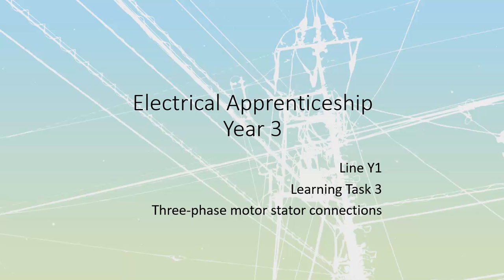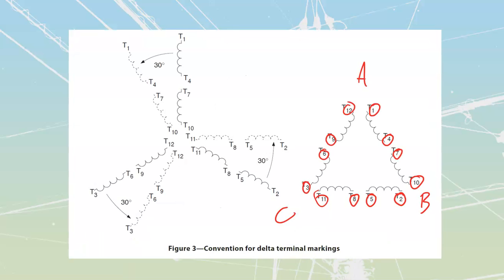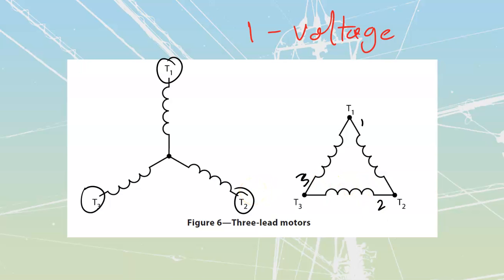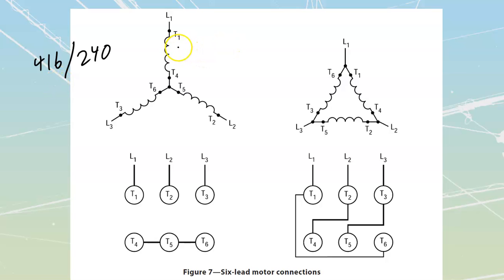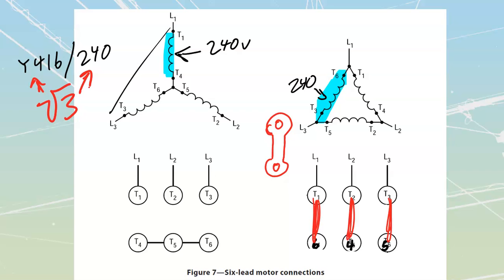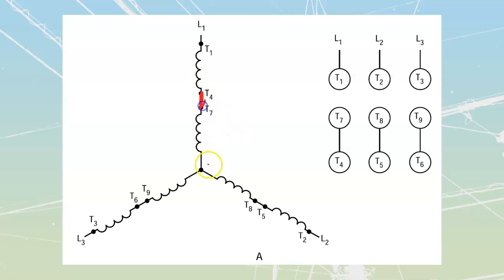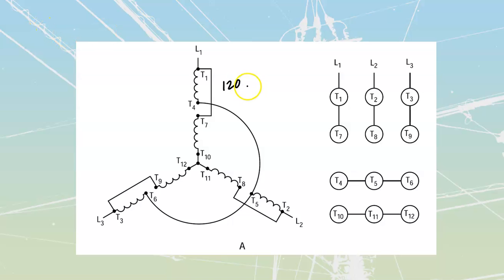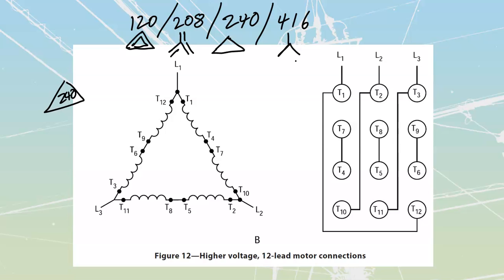Three-Phase Motor Stator connections - L3 Y1 LT3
Three-Phase Motor Stator connections